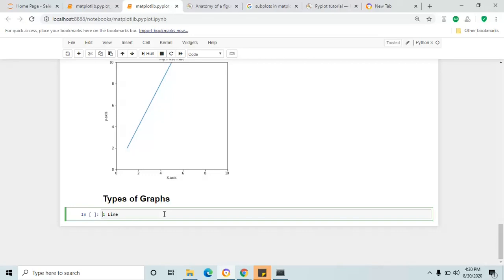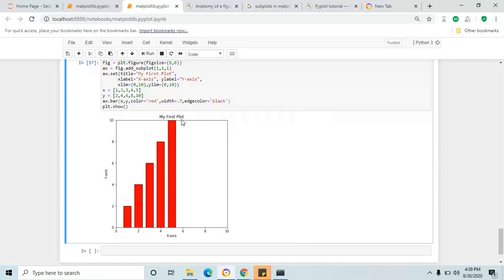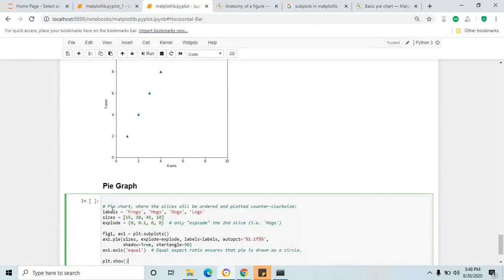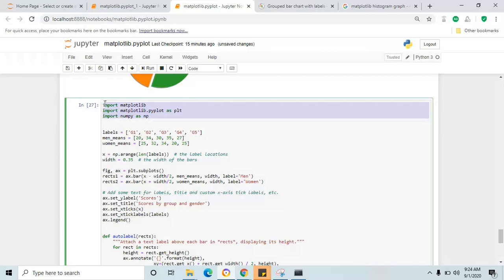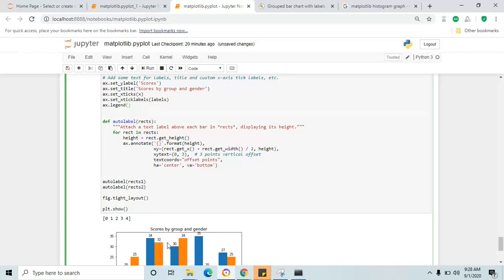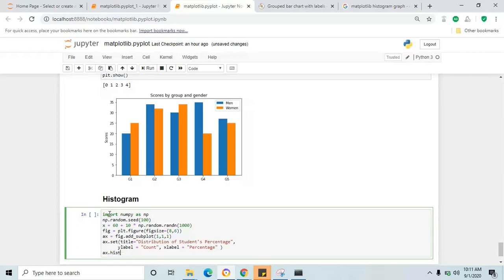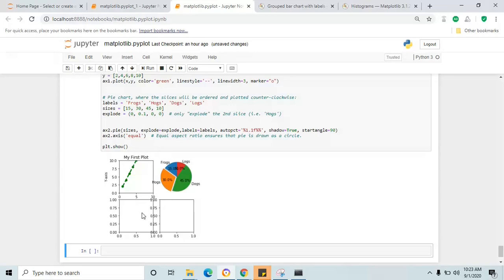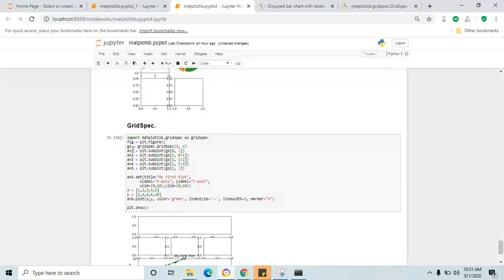Different Types of Matplotlib Plots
Agenda,
* Line Plot (Single Line\ Multi Line)
* Scatter Plot
* Bar Graph
* Plotting Multiple Group in Bar
* Horizontal Bar
* Pie Plot
* Histogram
* Matplotlib Styles
* Subplots
* Subplots Using 'GridSpec'